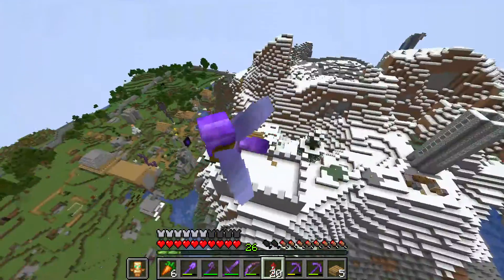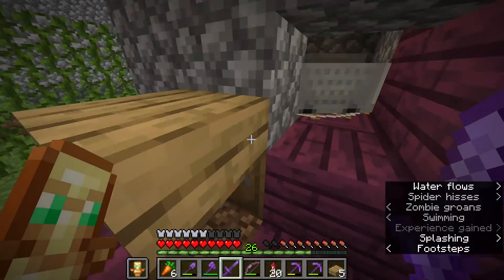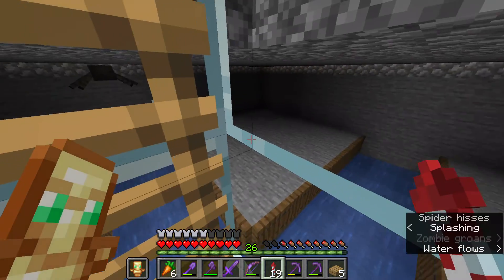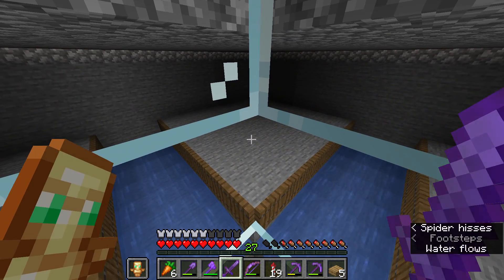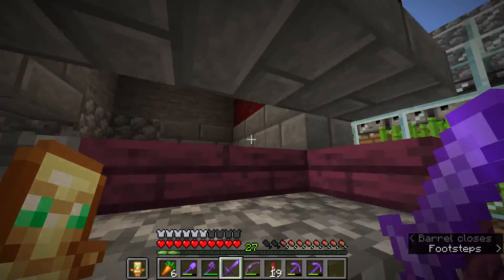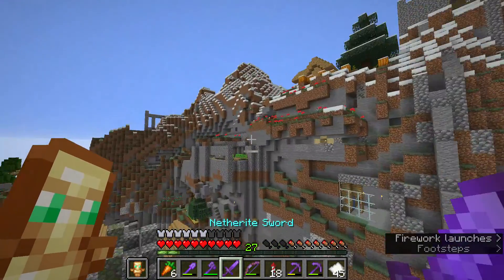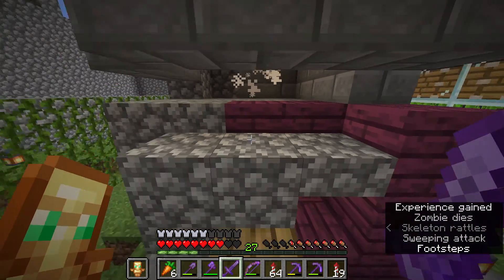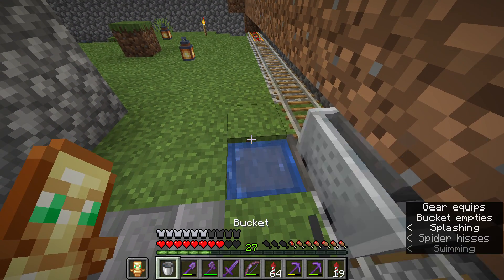how to build a easy, survival friendly all mob xp/automatic farm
I hope that this is useful for you guys.